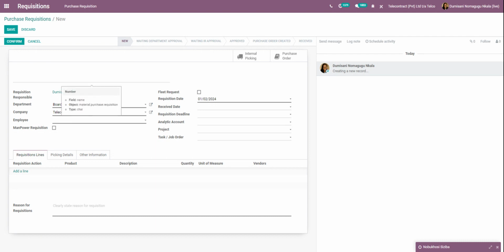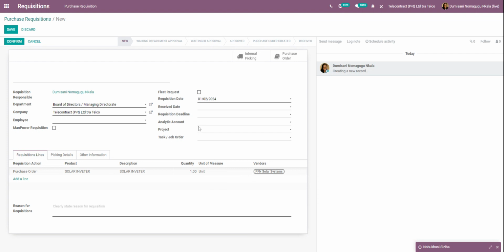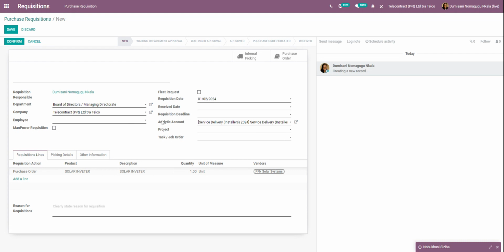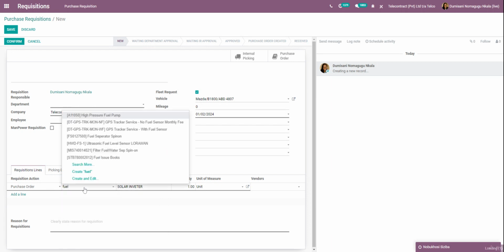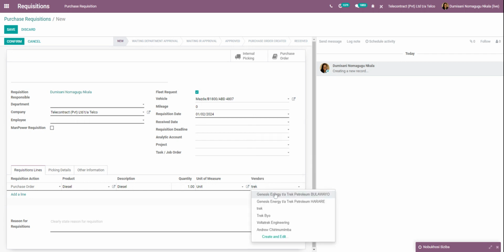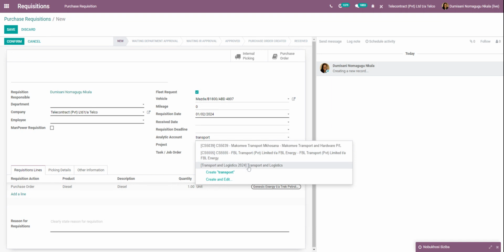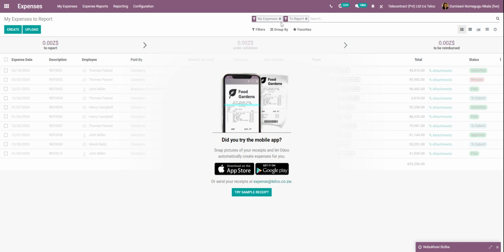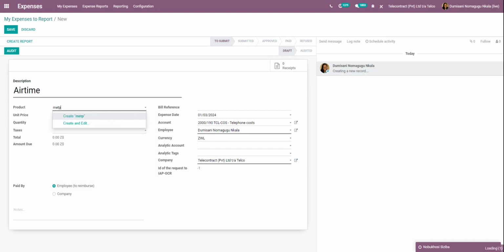Analytics For Requisitions & Expenses 2024 01 03 20 15 49